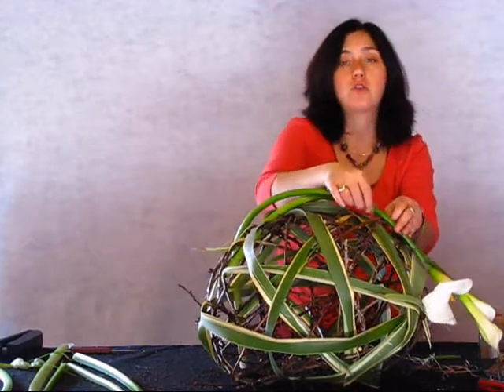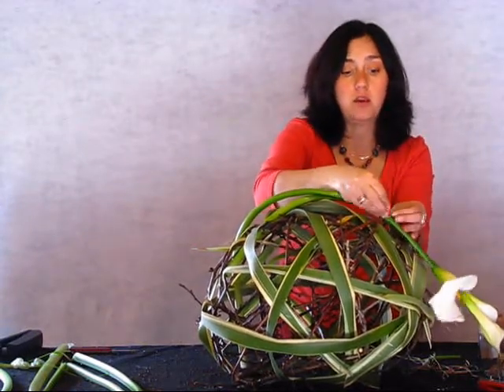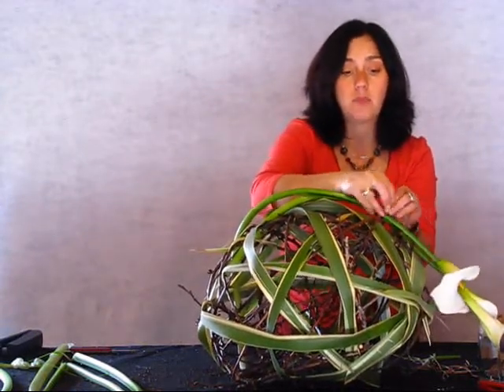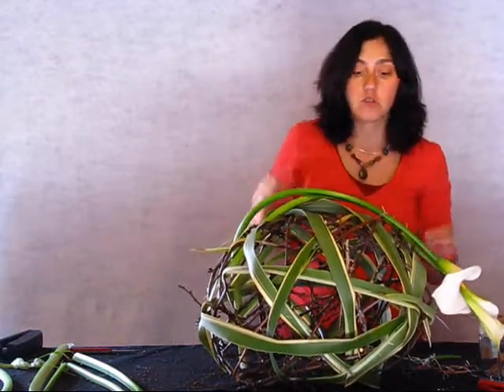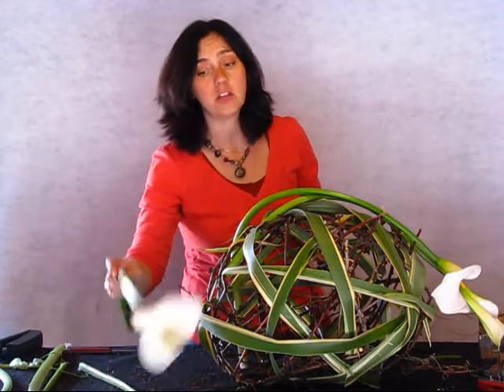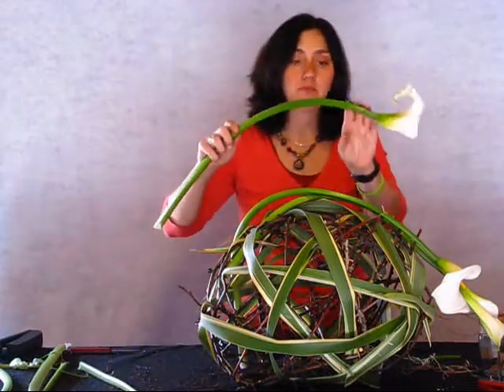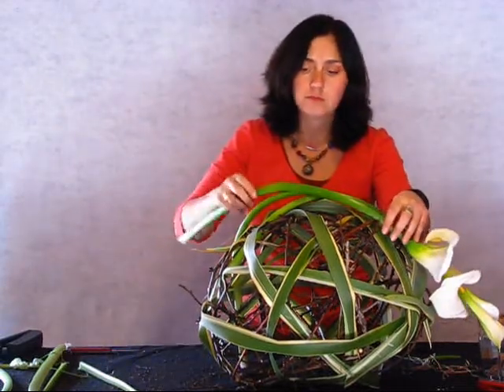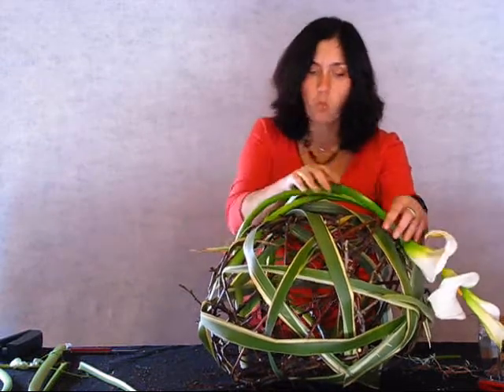How to choose flowers at your local grocery store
Not sure which flowers to choose when you go to the store? Here are some quick tips for this question